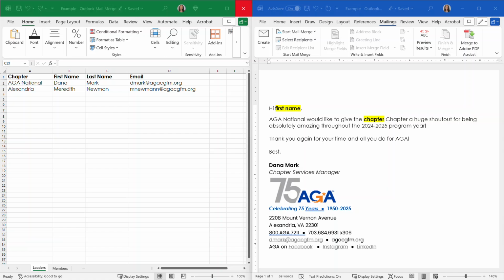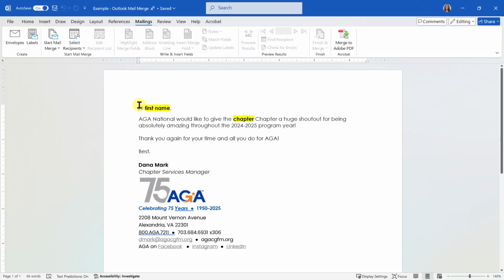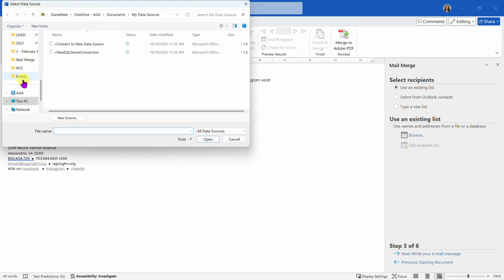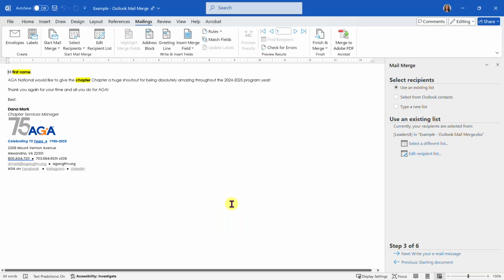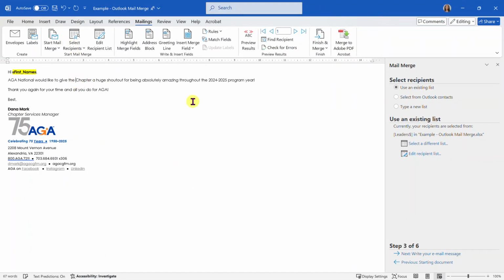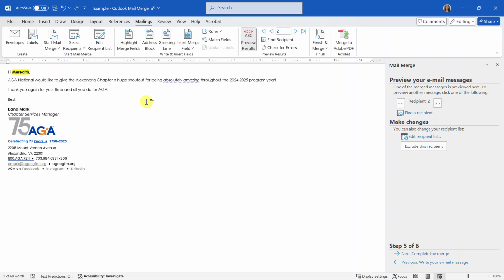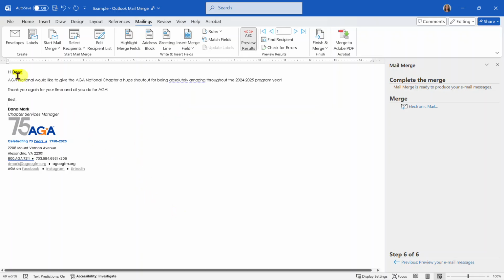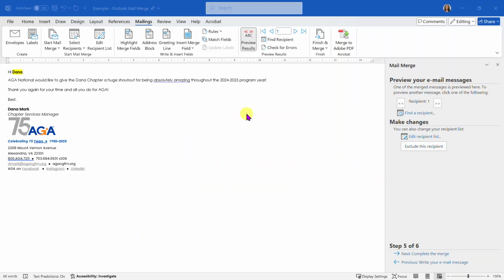Outlook Mail Merge Tutorial